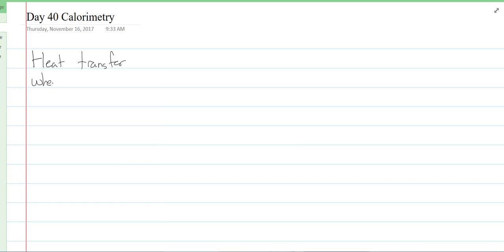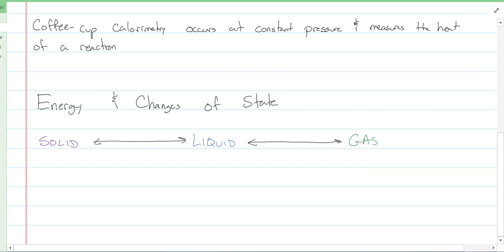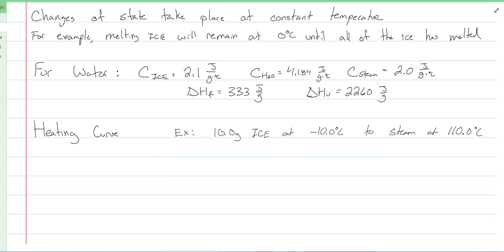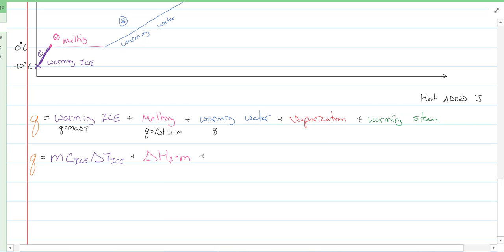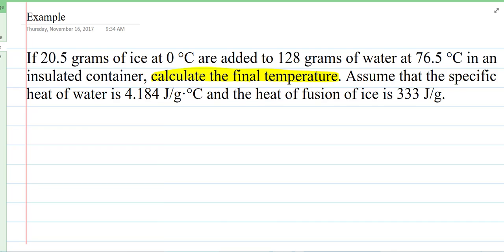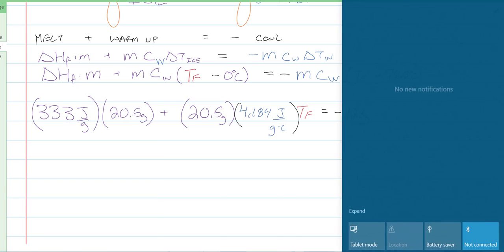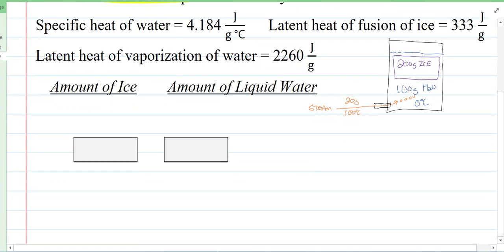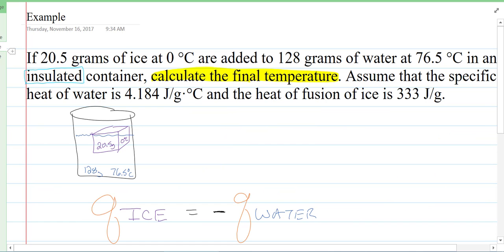CHM 151 Day 40 Calorimetry